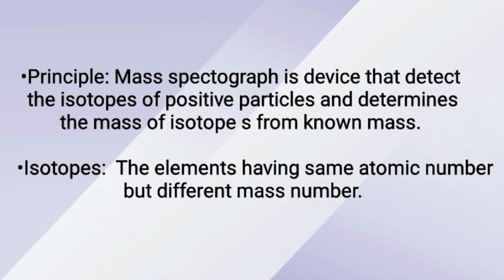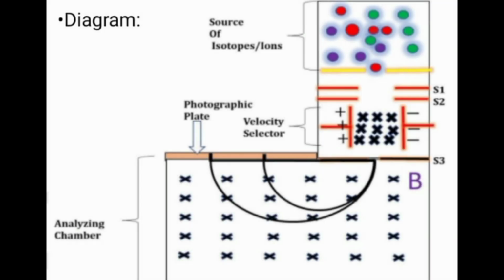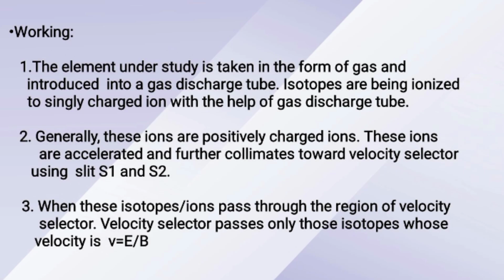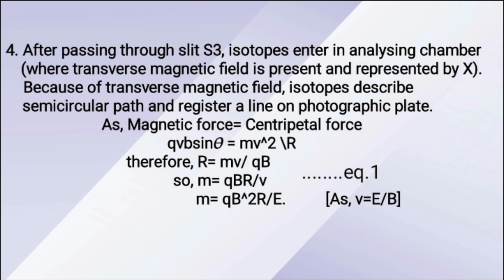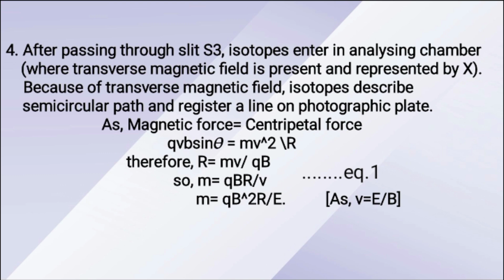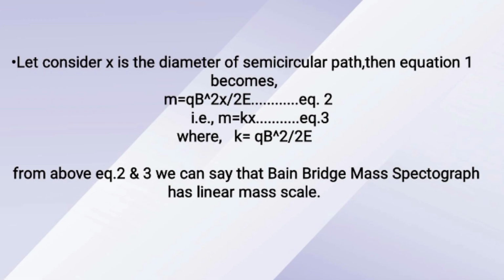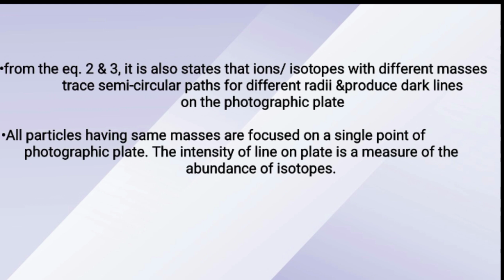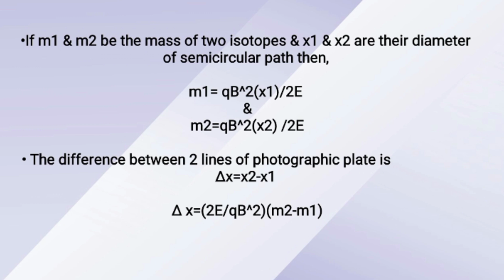Bain Bridge mass spectograph